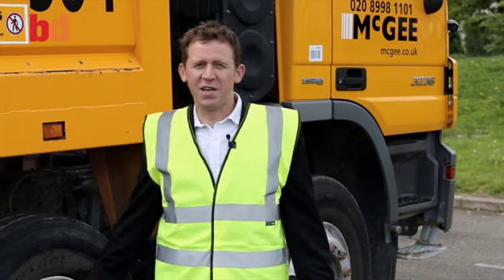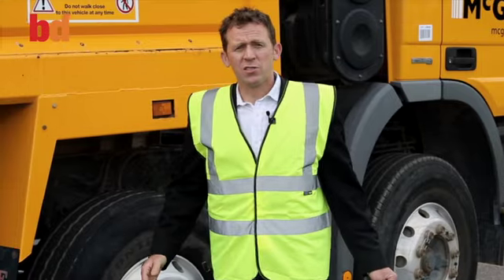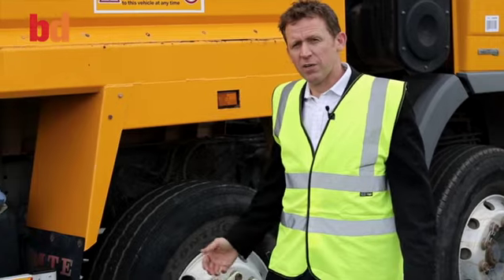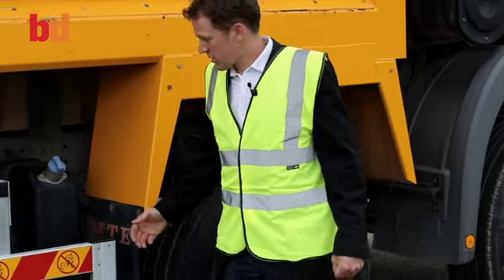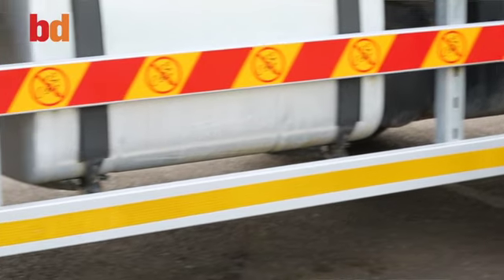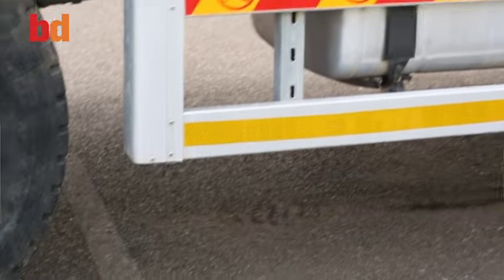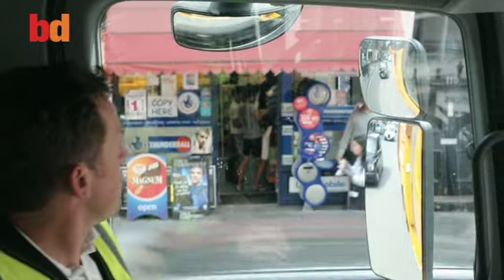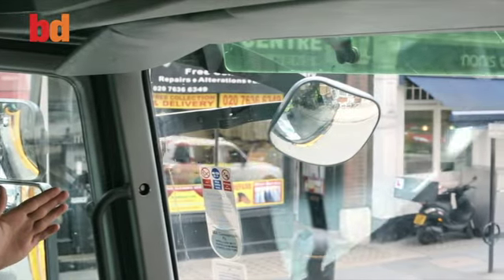McGee Cycle Safety Features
Cycling in cities around the country is growing in popularity. While this is great news, it also means that there are more and more cyclists riding on already congested roads, and having to co-exist with vehicles that within seconds can take that very existence away. In the last year a significant proportion of cycle deaths in London have involved construction vehicles and this is something McGee want to change.